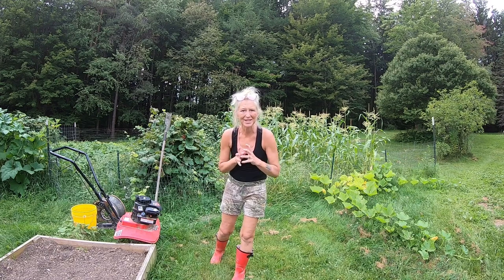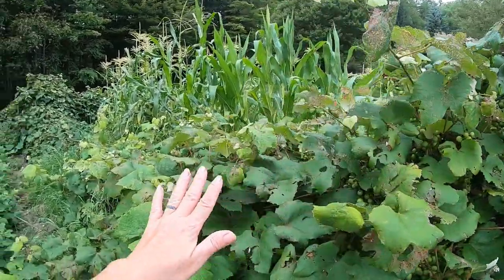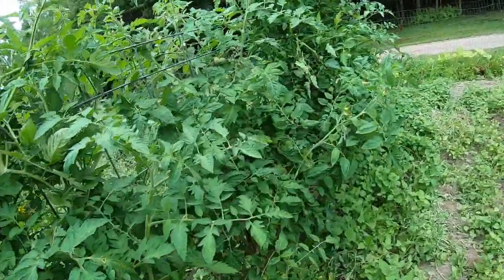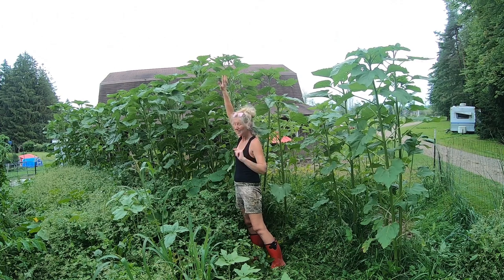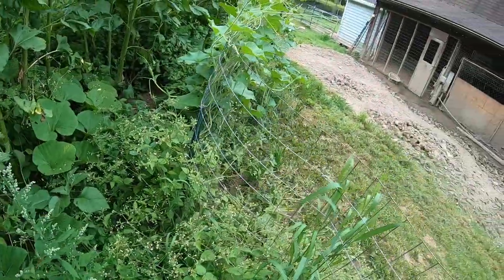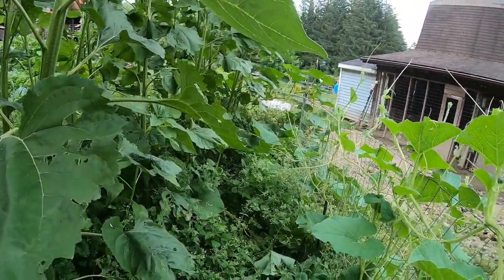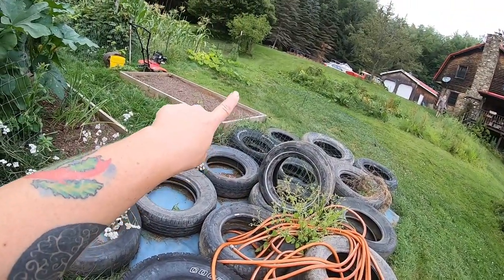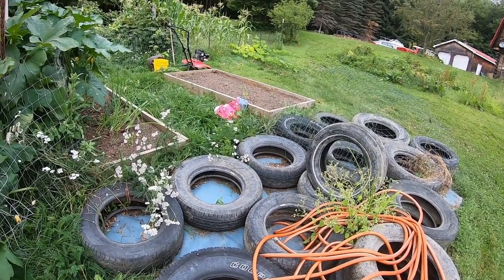Olympic Garden Tour / Highland Homestead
Olympic garden tour for August 2021 and we look at all the garden vegtables that we can store away for the winter.  Thank you to all of our olympic gardeners for this year. Have fun growing, canning, and putting food up for the winter months